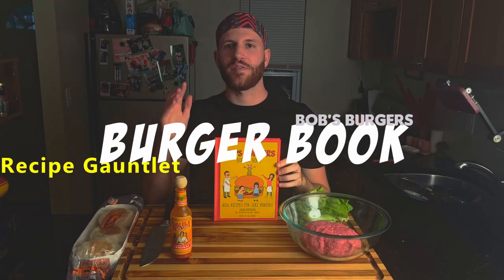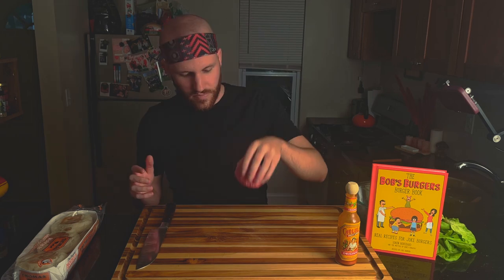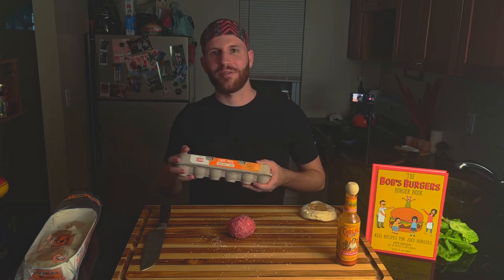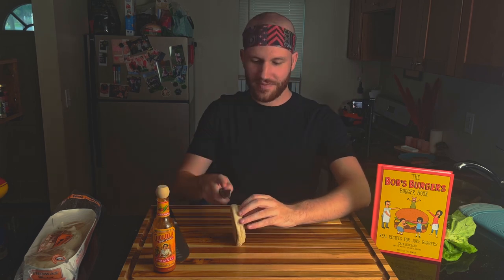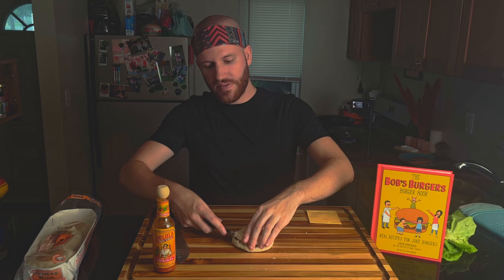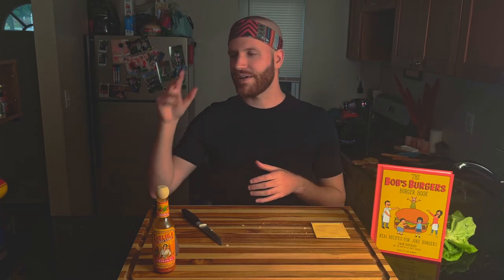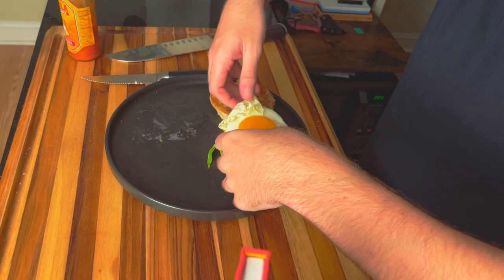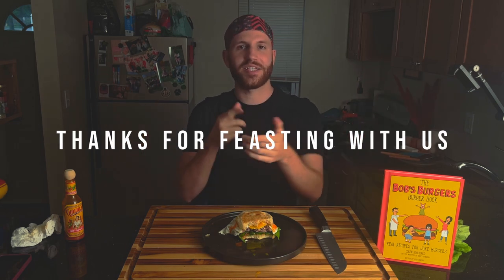Cooking EVERY Burger in Bob's Burgers Ep. 2 "Eggers Can't Be Cheesers"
Join me on my culinary journey to cook every single burger from one of the best animated shows on the planet, Bob's Burgers. We will start with cooking the first 1 through 72 listed in the Burger Book and then go from there. Todays burger is the Eggers Can't Be Cheesers Burger.